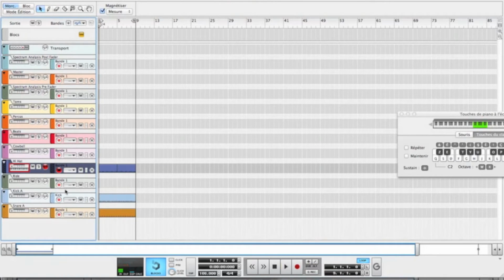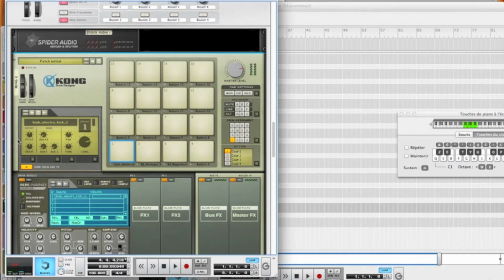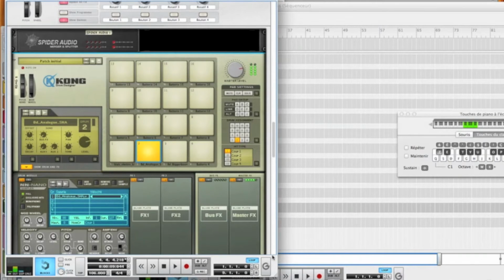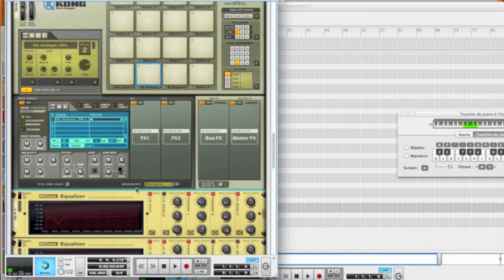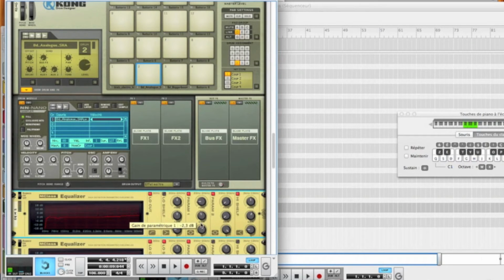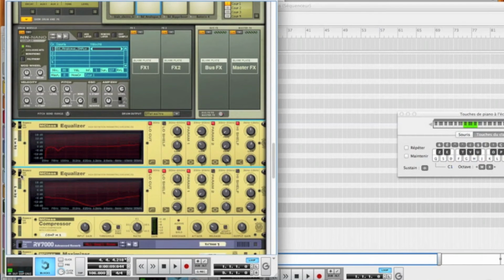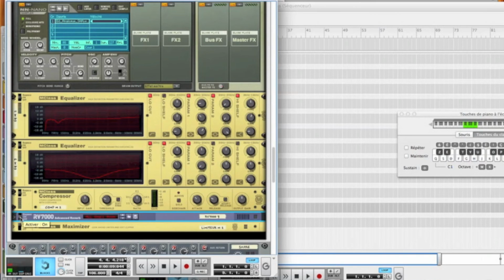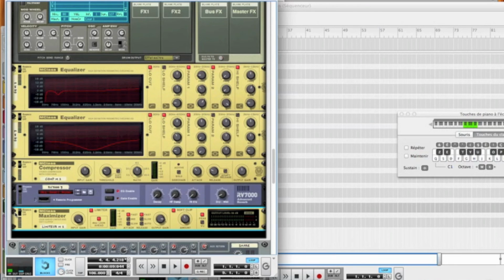Koan Sound's Kick Drum Style - Reason Tutorial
Here's a tutorial where I'll try to make a sexy glitch hop kick drum just in the style of Koan Sound.

Track: Koan Sound - Funk Blaster